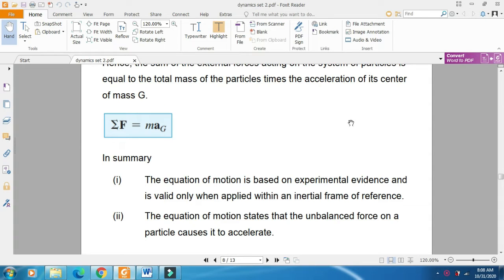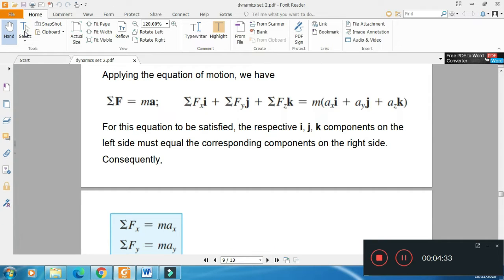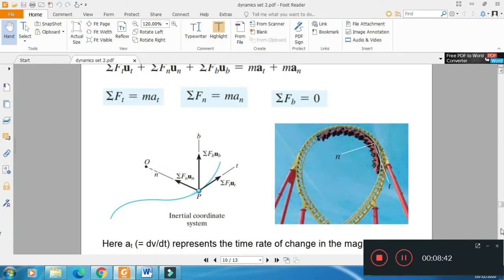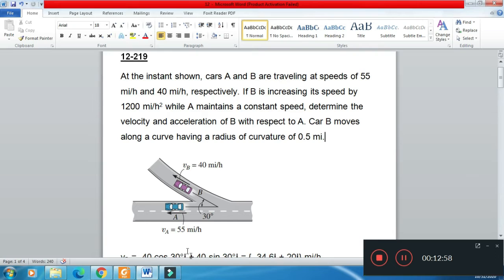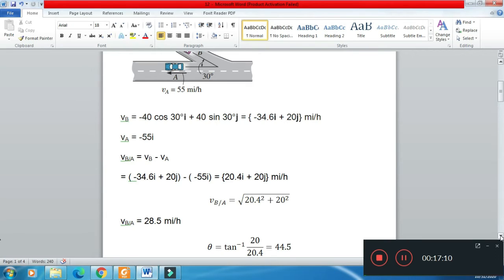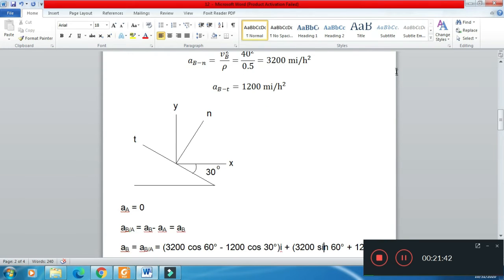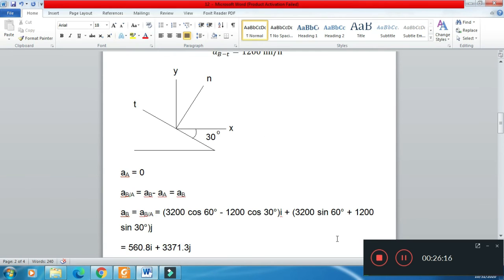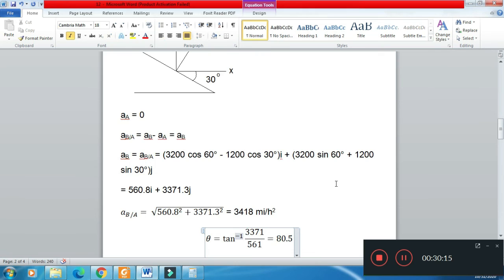Dynamics Week 3 Lect 2